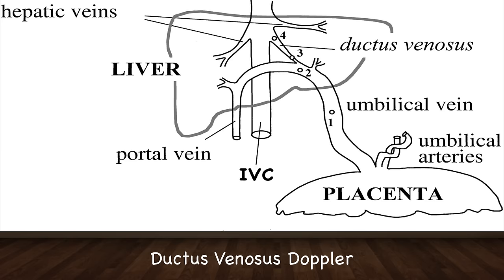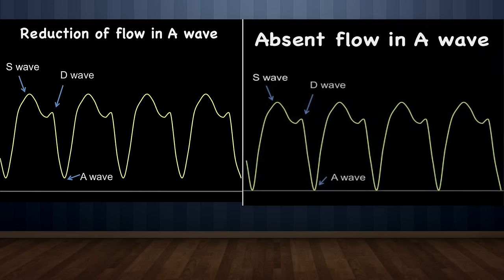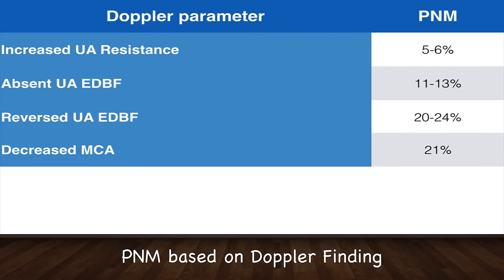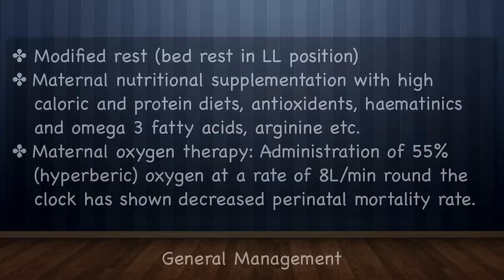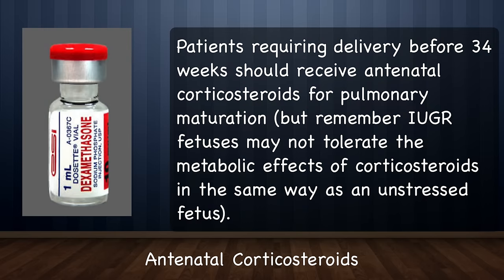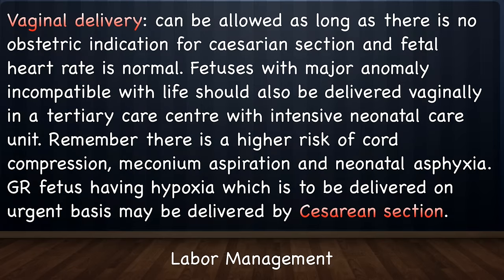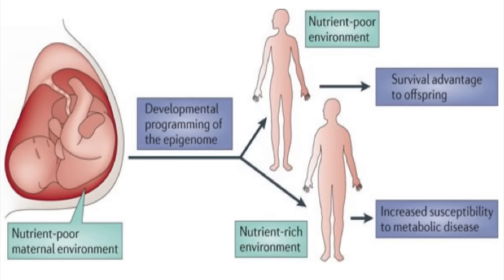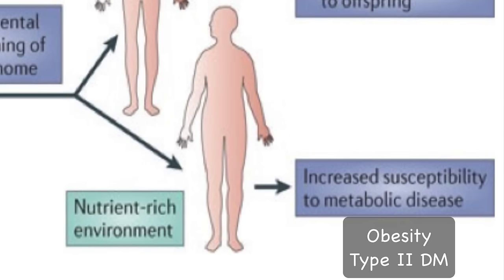Intrauterine growth restriction Part III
This is the last of the three pat series on intrauterine growth restriction by Prof. Ajit Virkud